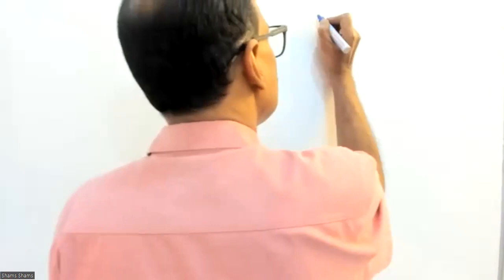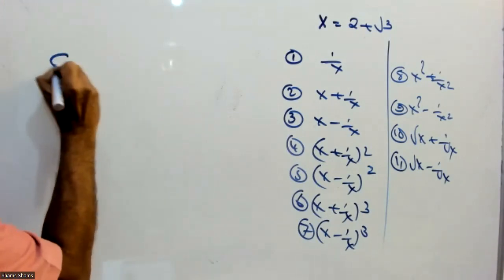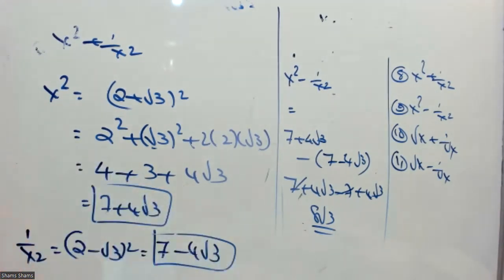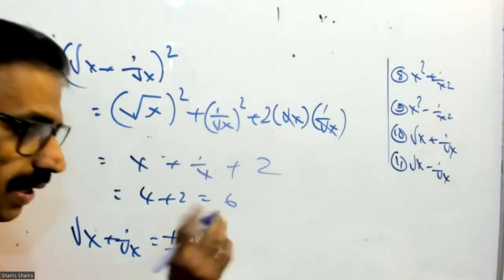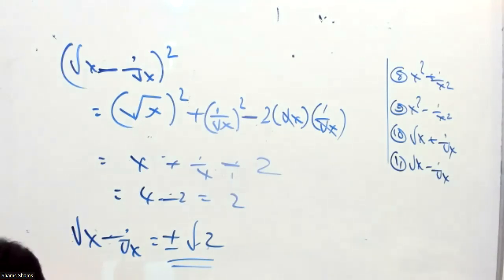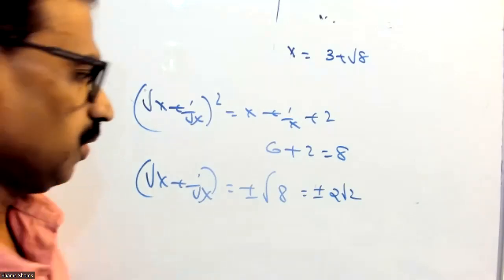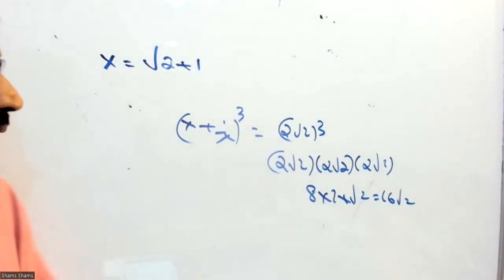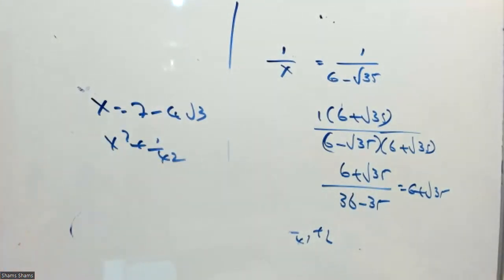class ix dated 30 03 23